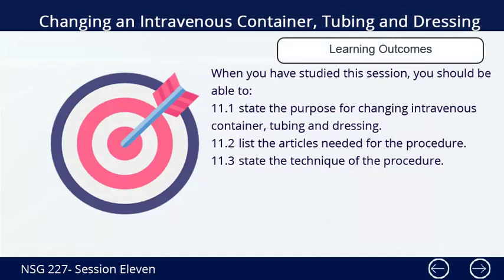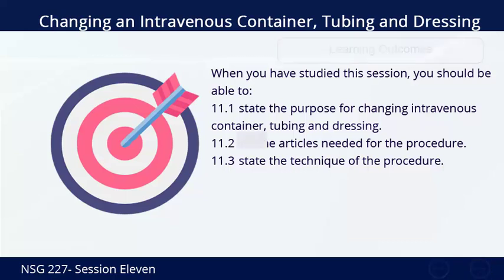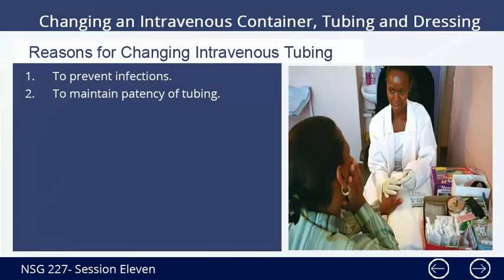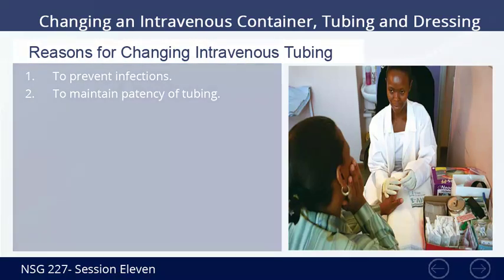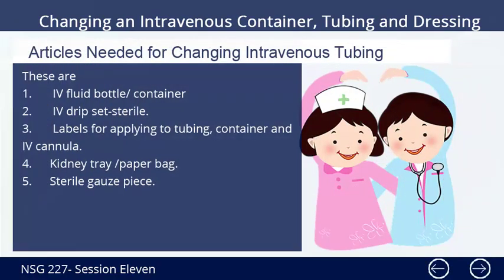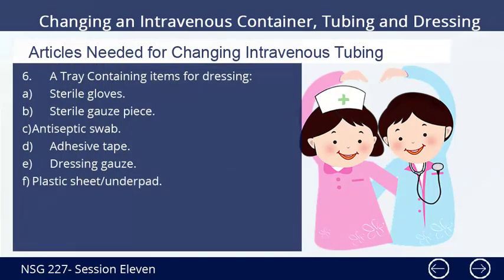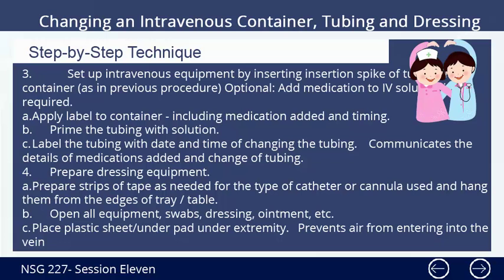NSG 227 STUDY SESSION 11